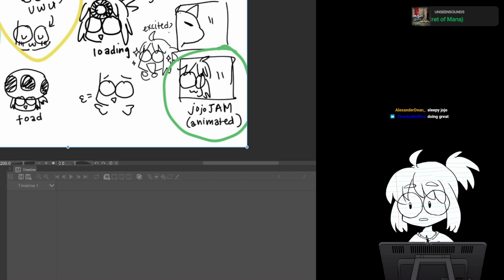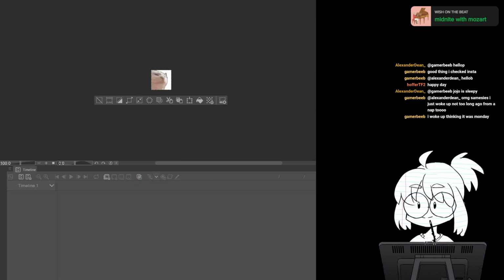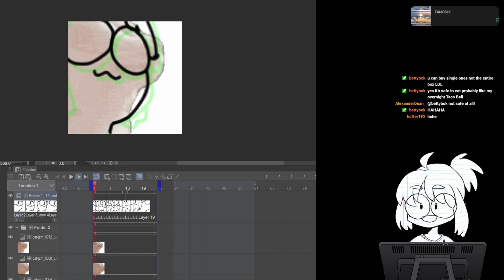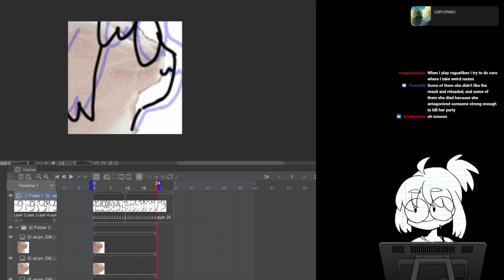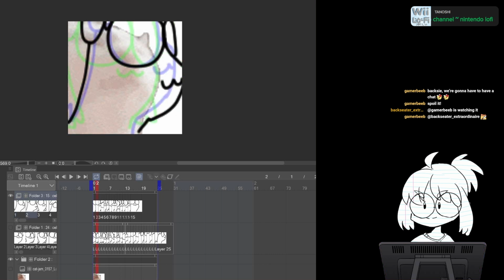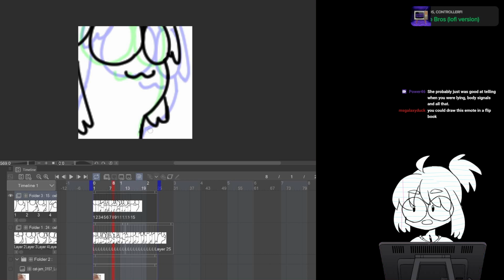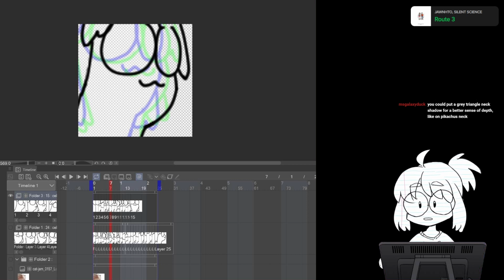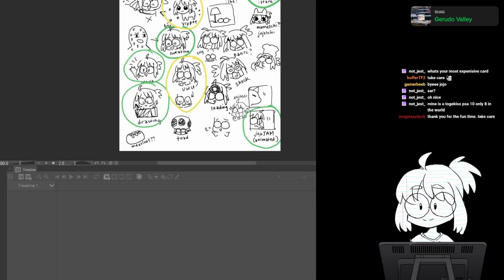[Art] Making my own catJAM animated emote!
Spent three hours to make ONE (well, two) emotes, but worth it!

0:00 Stream intro
5:54 Stream
1:12:24 Super Mario RPG story structure tangent
1:18:01 Stream
3:11:25 Stream outro

MATERIALS & TOOLS
Tools: Clip Studio Paint
Tablet: Microsoft Surface Pro 9
Other: Spud Tablet, OBS Studio